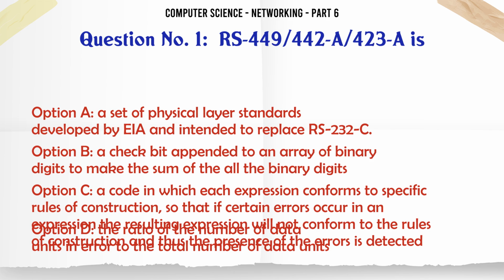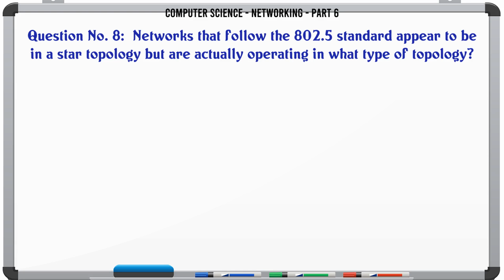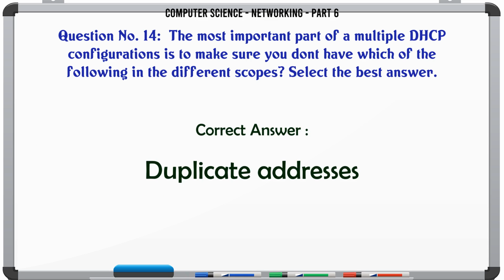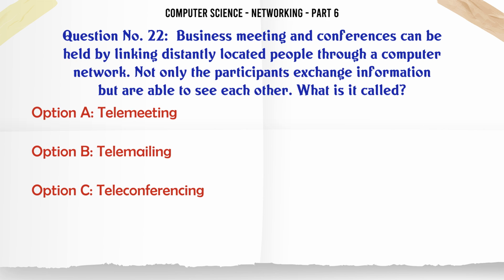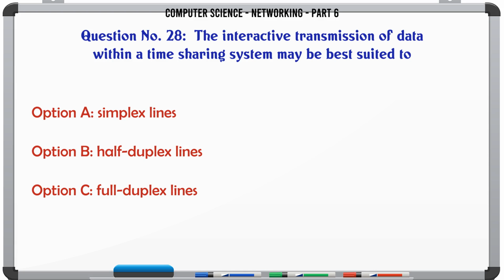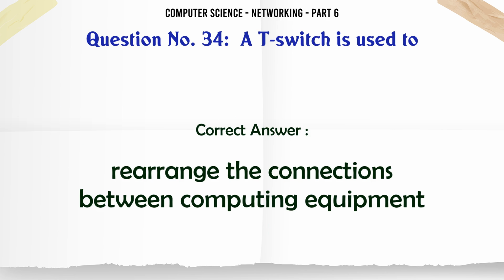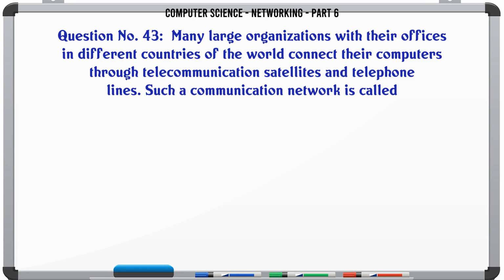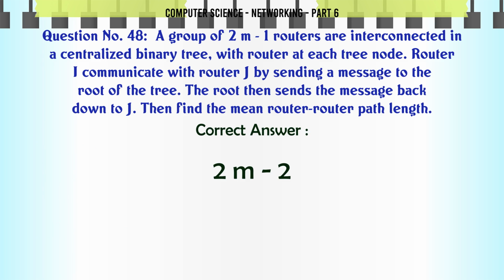MCQ Questions Networking - Part 6 with Answers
Networking - Part 6 GK Quiz.

Question and Answers related to Networking - Part 6

List of top 5 Questions:

A network which is used for sharing data, software and hardware among several users owning microcomputers is called

A proposed network infrastructure of interconnected local, regional, and global networks that would support universal interactive multimedia communications. Select the best fit for answer:

What does 240 translate to in binary?

A group of 2 m - 1 routers are interconnected in a centralized binary tree, with router at each tree node. Router I communicate with router J by sending a message to the root of the tree. The root then sends the message back down to J. Then find the mean router-router path length.

Content of this Video:

MCQ question answers for Networking - Part 6